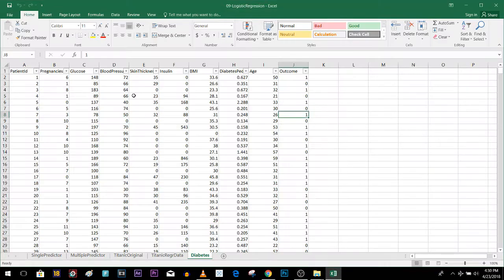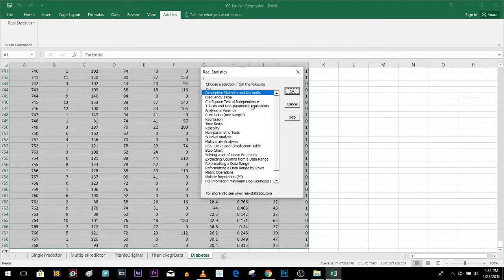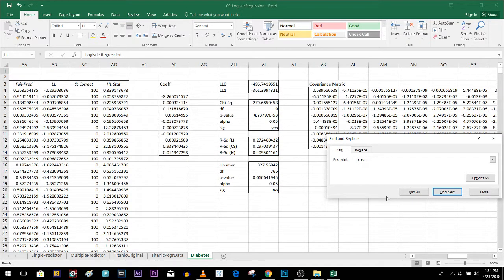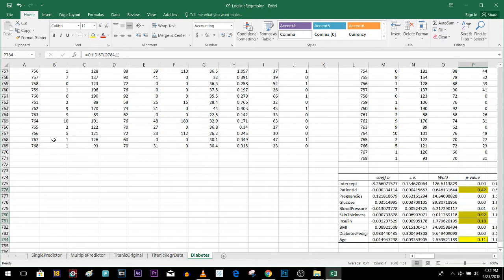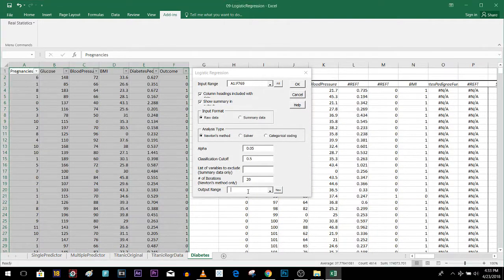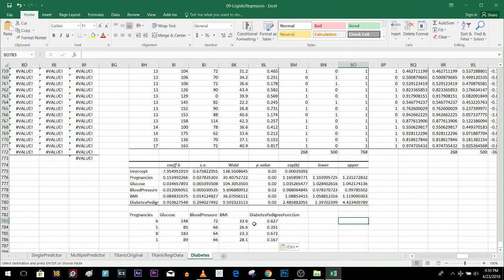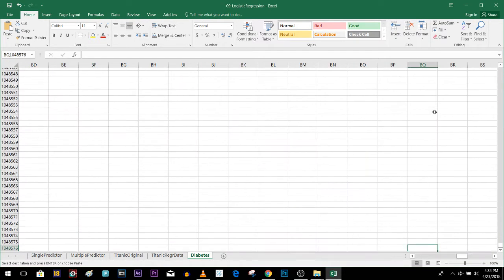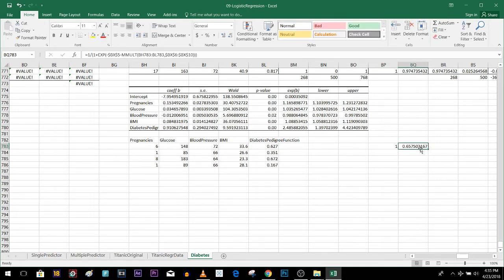Microsoft Excel Solution - 09 - Logistic Regression - Diabetes